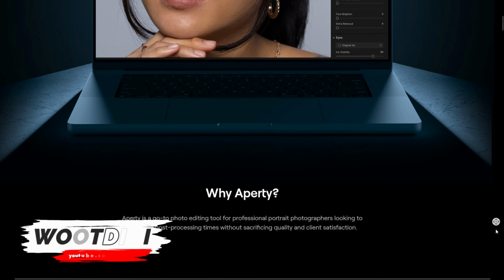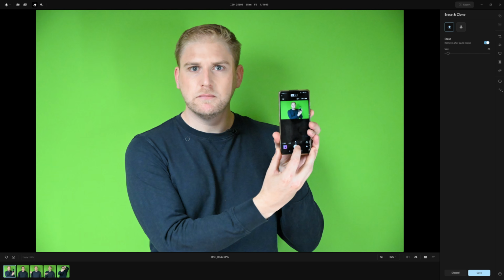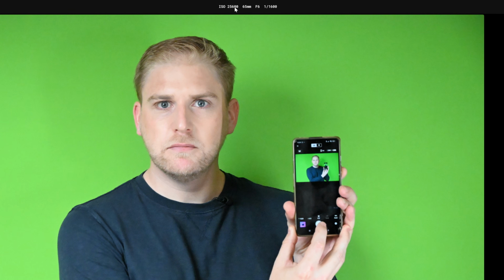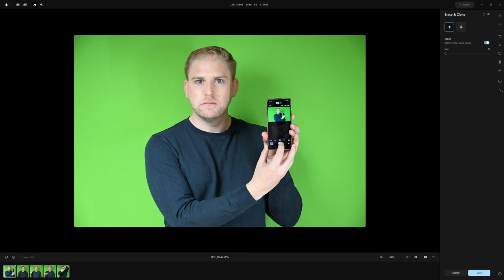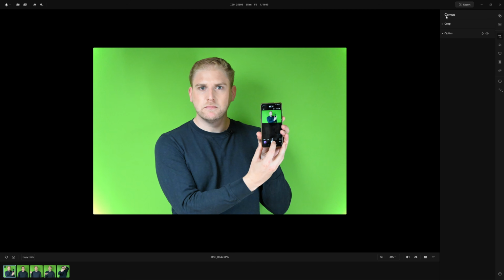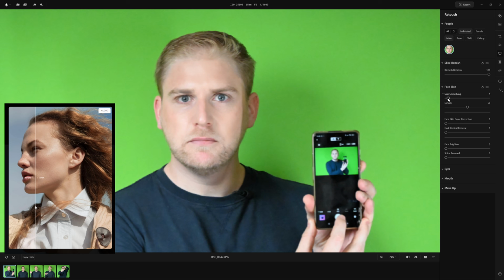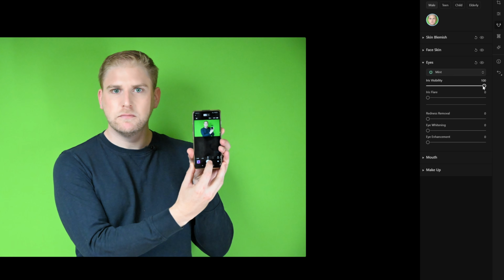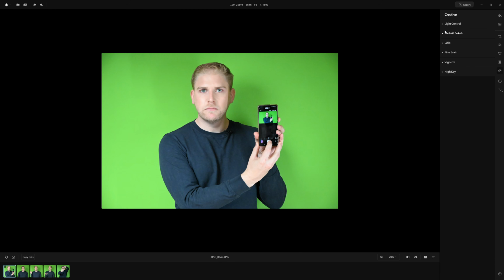Tutorial: Get PRO Results with Aperty AI Photo Editing in Just 10 Minutes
A WC Media Production

Transform your photos with Aperty AI in just 10 minutes! This AI image generator will help you achieve professional results in no time. This is a full tutorial on all the functions you can find in the Aperty program.

Video by: @Nikon_SA

Items Reviewed:
🇿🇦 South Africa:

Timestamps:
00:00 Introduction to Aperty
00:30 Opening and starting Aperty
01:21 Base functions of Aperty
01:50 Aperty Erase Tool
02:30 Apery Dodge and Burn
04:00 Aperty Photo Analysis
04:30 How the Aperty Menu Works
04:57 Aperty Presets
06:18 Aperty Erase & Clone
06:56 Aperty Masks
08:29 Aperty Canvass with Crop & Optics
09:33 Aperty Essentials
09:51 Aperty Retouch
13:30 Aperty Retouch
14:29 Aperty Creative
15:00 Last Aperty Functions & Conclusion